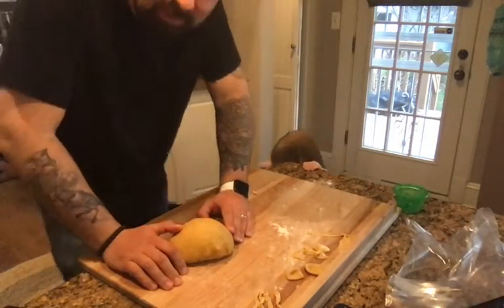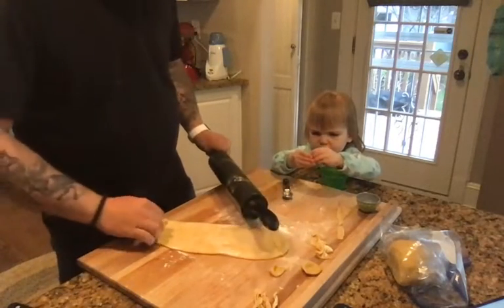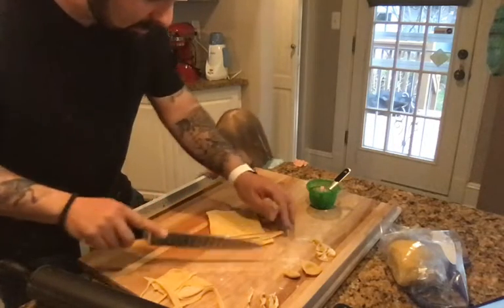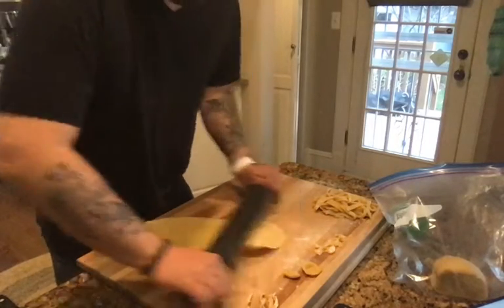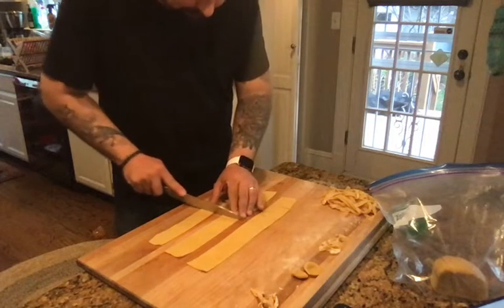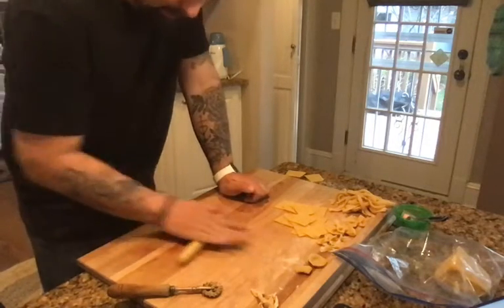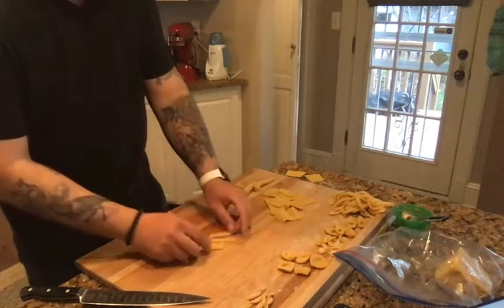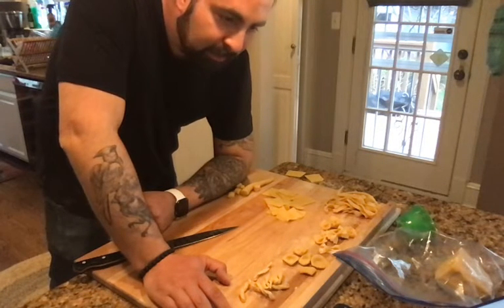Pasta Making (part 2 of 2) - Chef Boy R Deely Cooking Show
In this lesson, you will learn how to cut, prep, and cook your pasta.